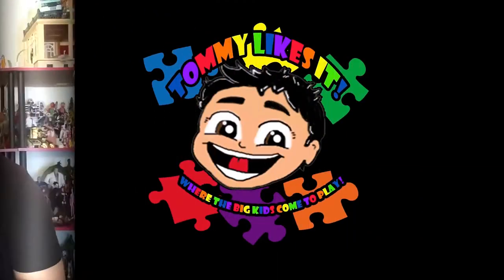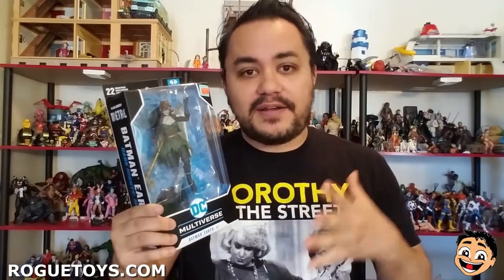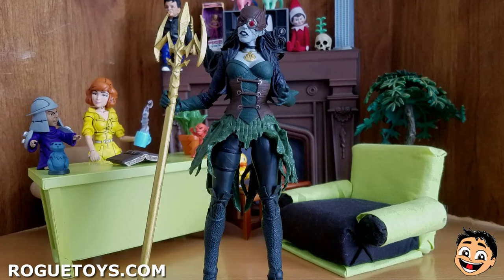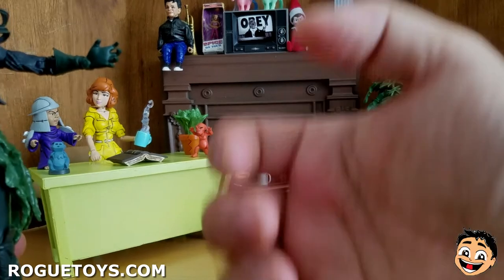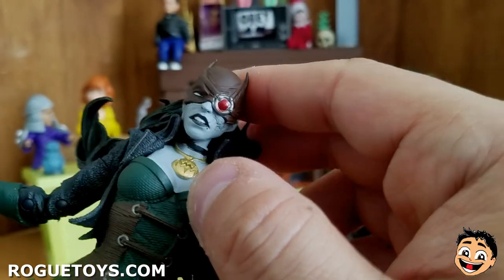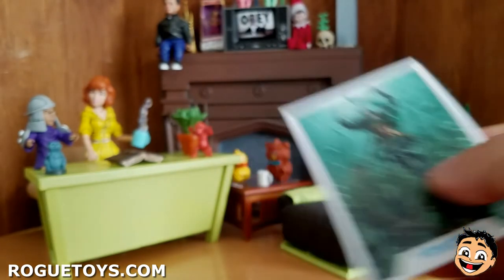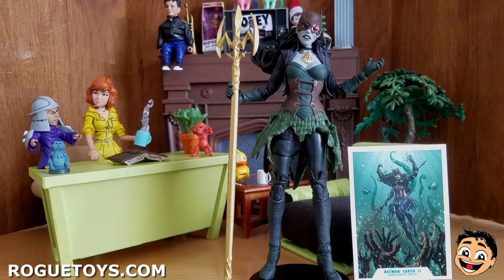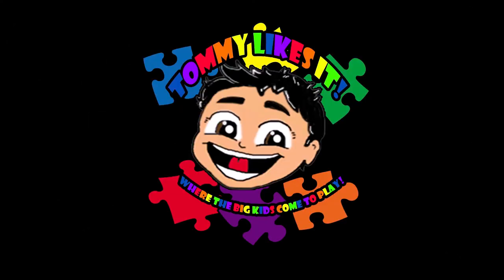Tommy Likes It! - Episode 22: McFarlane Toys, DC Multiverse's The Drowned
Tommy Purr reviews The Drowned from the DC Multiverse toy line, by McFarlane Toys. What keeps this "hauntingly beautiful figure" from reaching a Purrfect 10 rating? Tune in to find out!